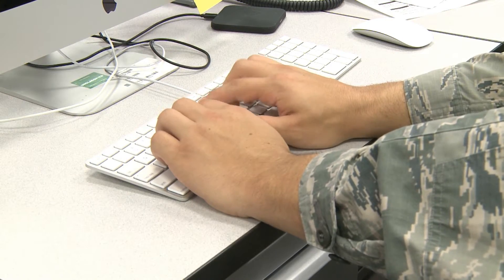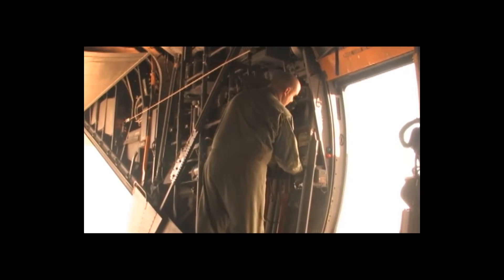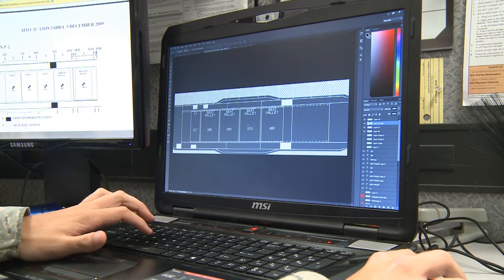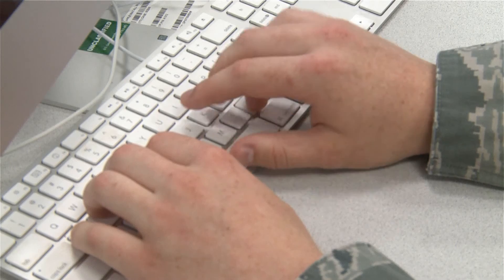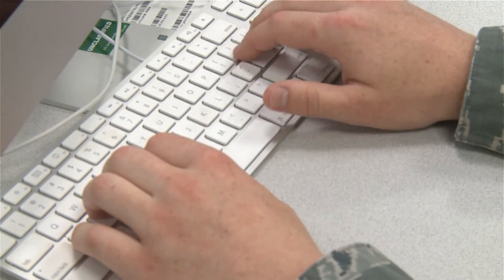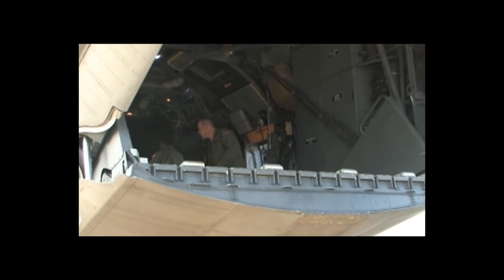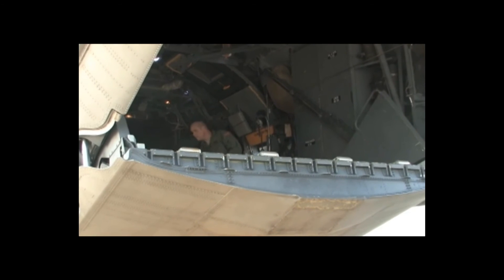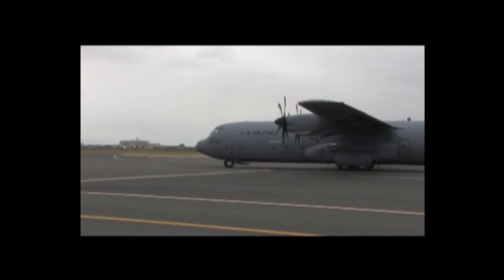C-130 Loadmaster Application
Programmers on Scott AFB lead the way with a new application to save time for C-130 loadmasters.